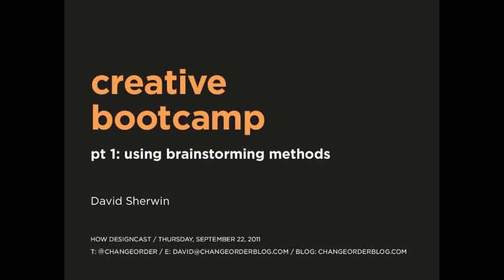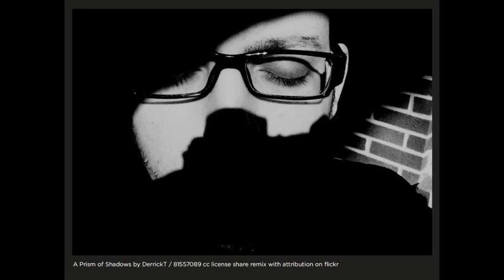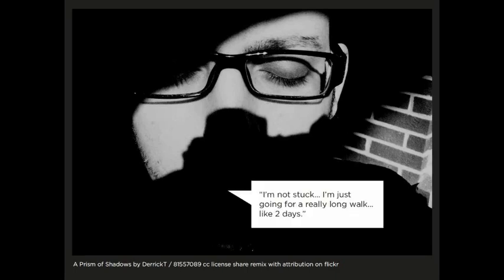How to Improve Your Brainstorming Methods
In this preview from How to Improve Your Brainstorming Methods, learn how to understand what best practices can enhance your creative efforts. for access to the full-length version of this design tutorial.